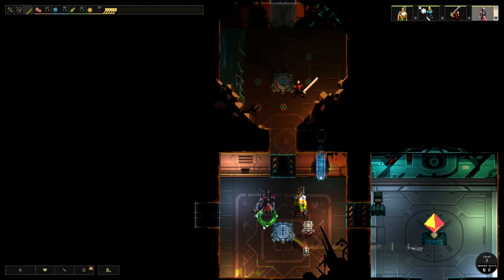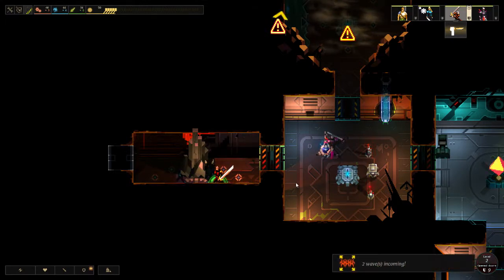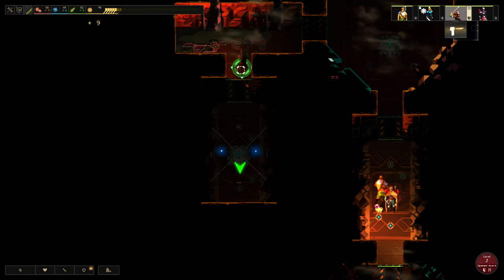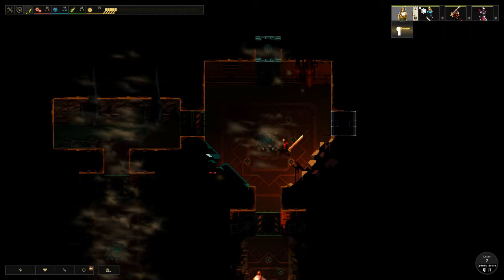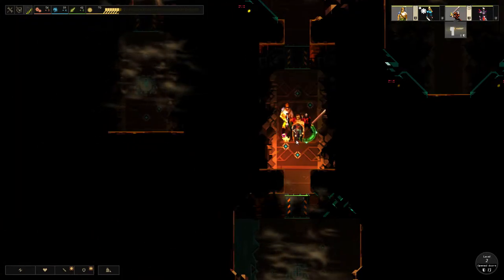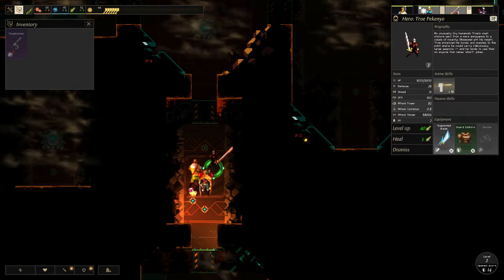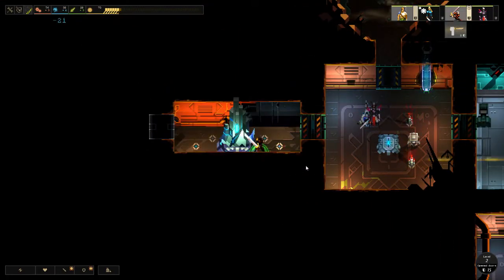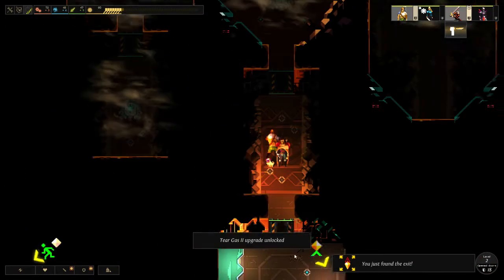Dungeon of the Endless: Level 2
I try my hand at an Early Access game by Amplitude Studios, from the same guys who brought you Endless Space!